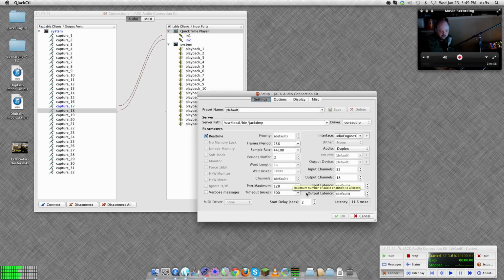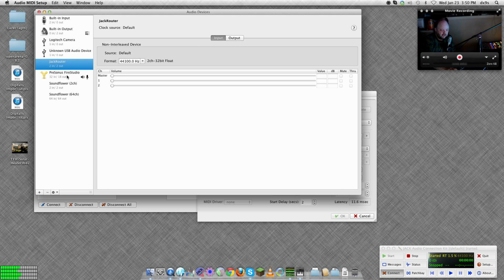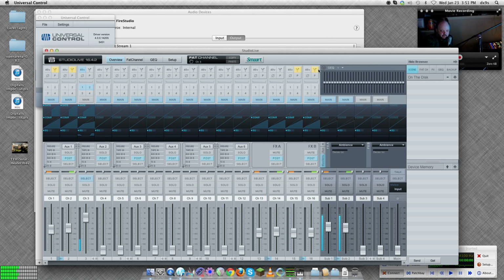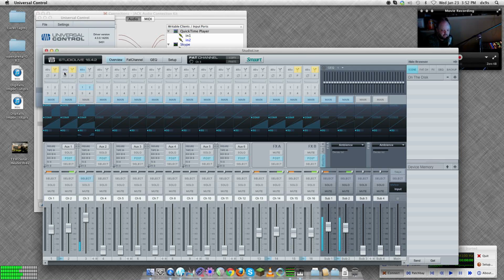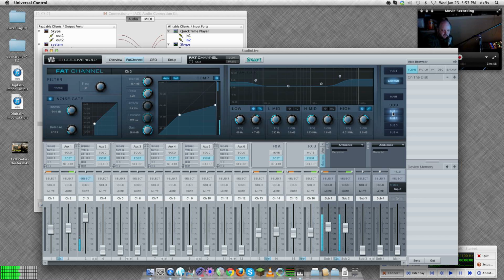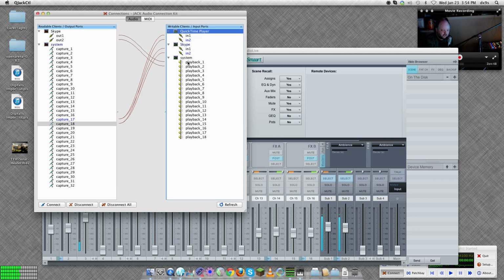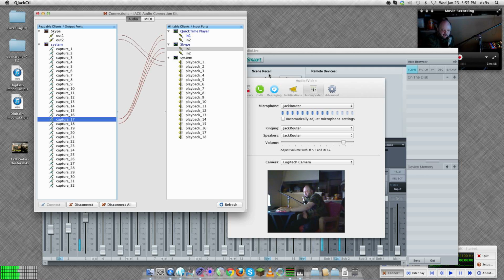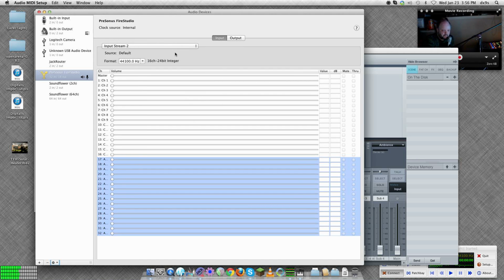Jack On OSX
Overview of Jack (aka jackd) on OSX for routing audio between hardware and software. This program doesn't do what commercial programs like Wiretap Anywhere (which isn't support on 10.7+ Lion) can do which can take audio from any application; rather it can route audio from any program that supports selecting alternate audio interfaces.

This is a decent compromise between programs that are brain dead and assume all interfaces MUST be 2 INPUTS / 2 OUTPUTS and either CRASH or locked into the first two channels of multichannel sound hardware.

Hope this helps those looking at audio routing options for OSX.